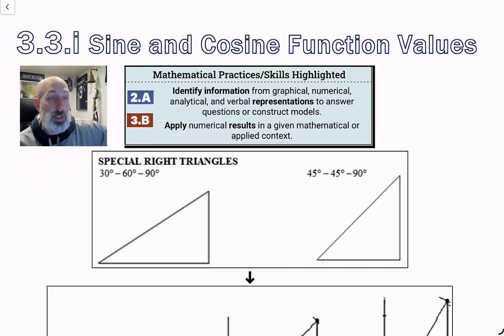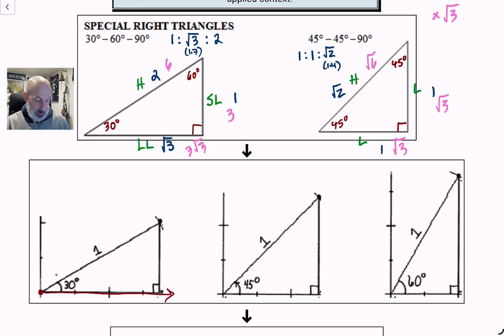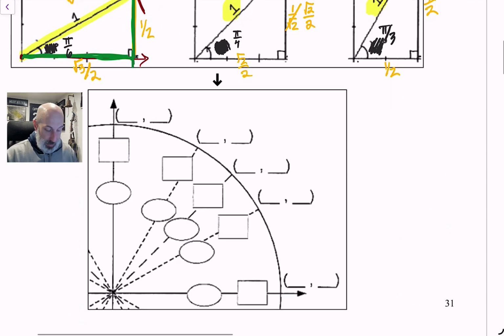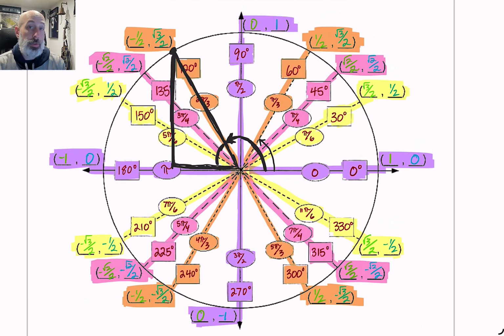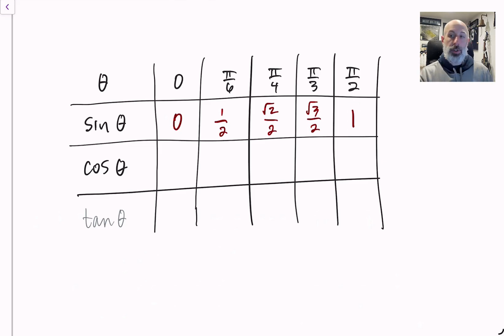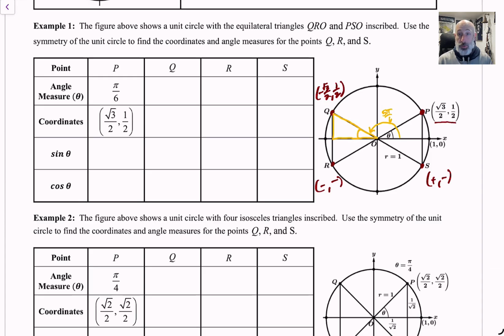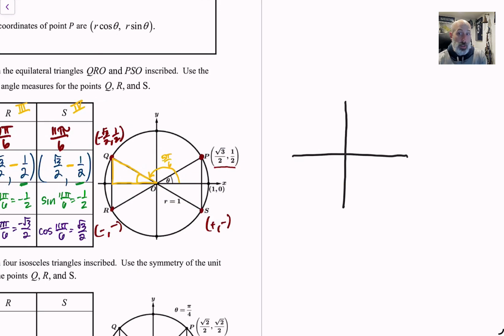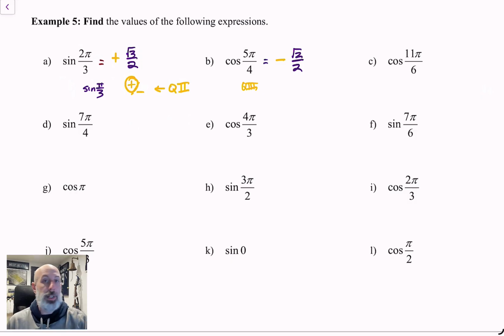AP.PC 3.3.i Lesson Video